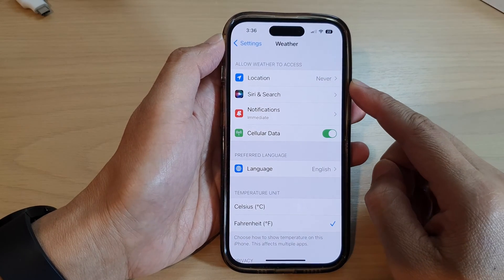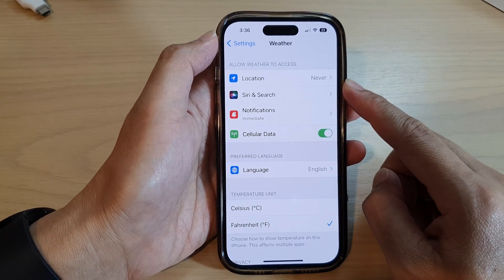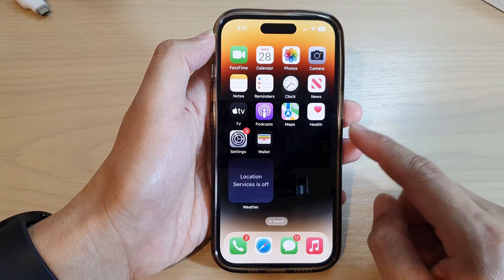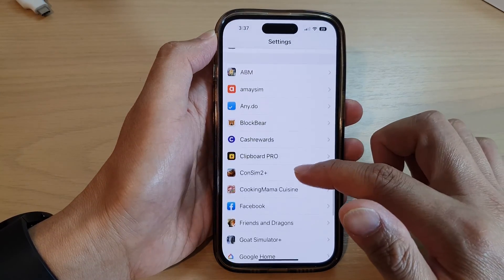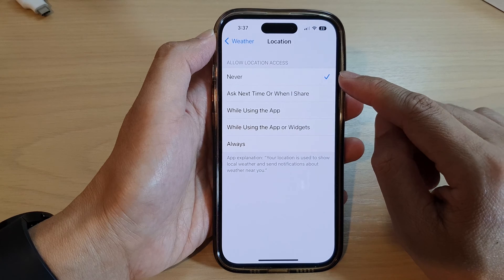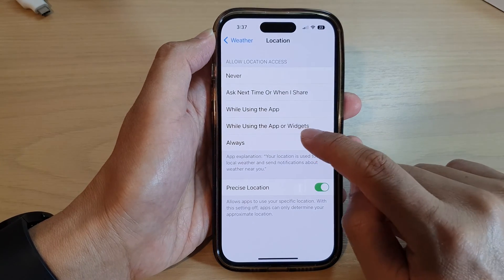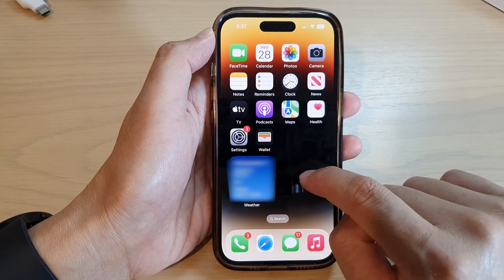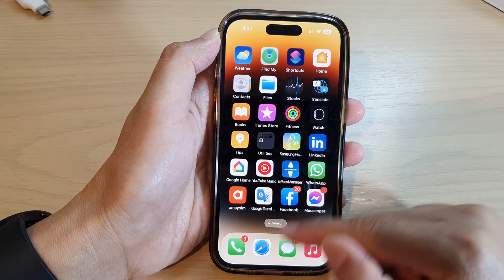iPhone 14/14 Pro Max: How to Allow/Don't Allow The Weather App To Access Location Services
Learn how you can allow or don't allow the weather app to access location services on the iPhone 14/14 Pro/14 Pro Max/Plus.